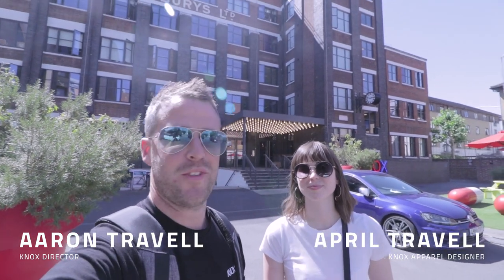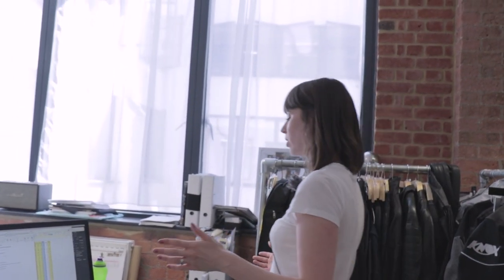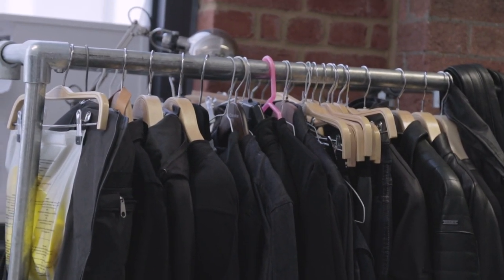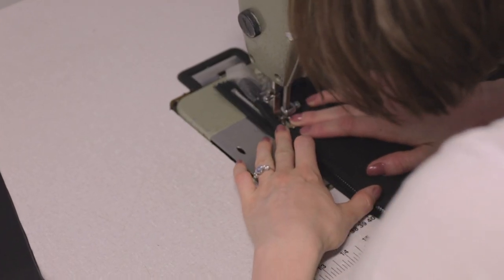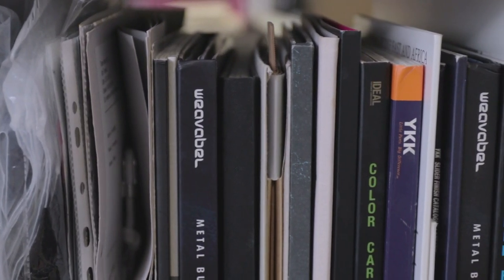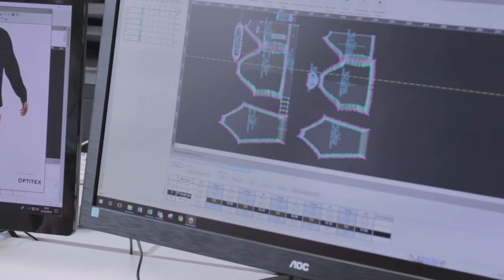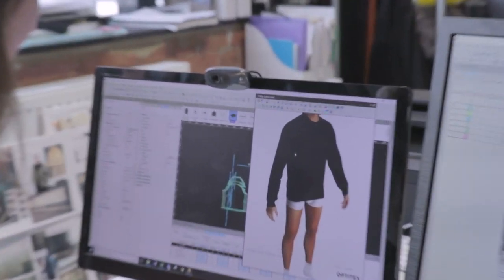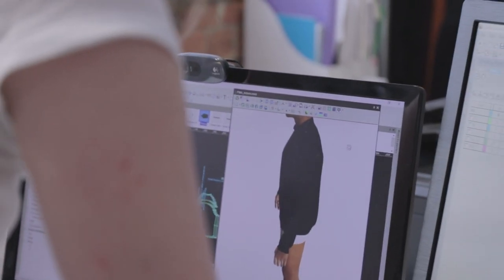The Knox design studio - London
We have been talking about the Knox design studio in London for a while and we thought its about time to do a little piece on what we get up to there... so here goes.

The design studio in London leads the creative design for the Knox brand and many of the products that you see today in the Knox collection were designed there. We now house full CAD and 3D pattern design skills and software there that fully integrate with the Knox factory in the Lake District Cumbria.

For another great piece based in the Knox design studio that goes more into depth on what we do and where we came from, please check out the "meet the makers" piece that the bikeshed did for us a few weeks ago,

Many thanks,